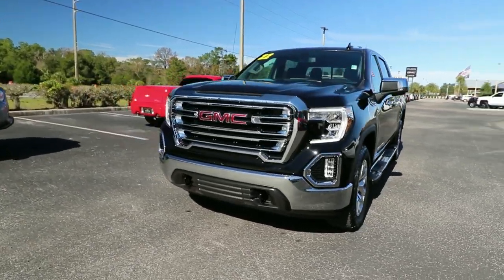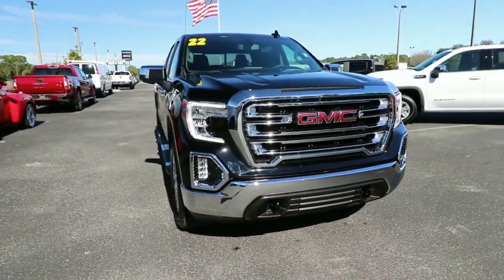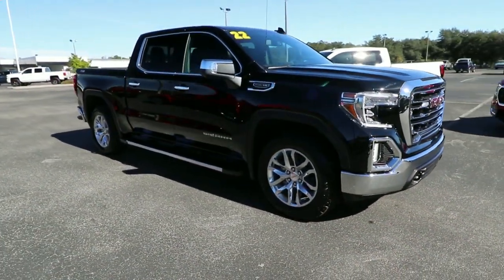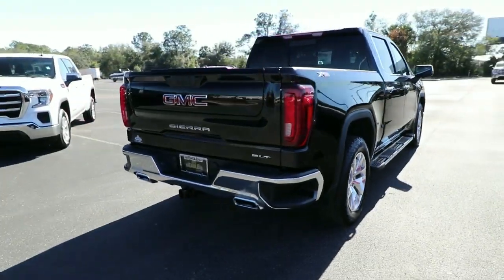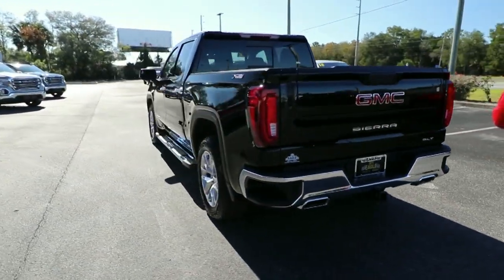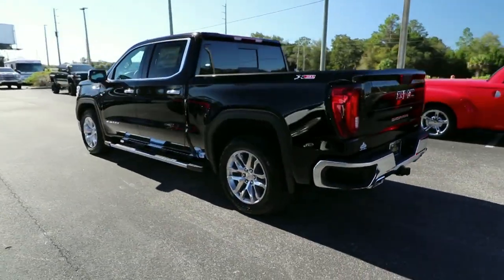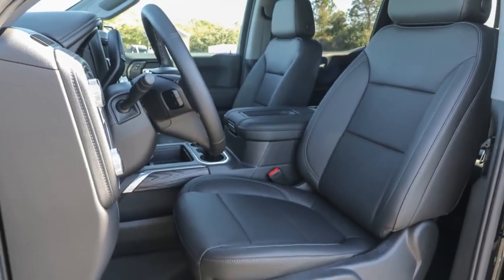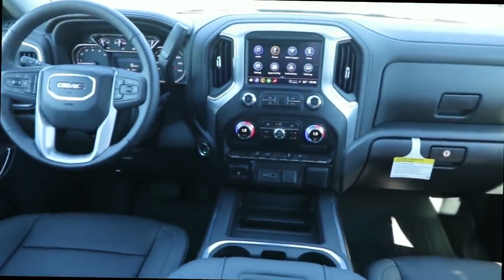2022 GMC Sierra 1500 Limited Ocala, The Villages, Brooksville, Chiefland, Homosassa FL N22105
Onyx Black  2022 GMC Sierra 1500 Limited available in Homosassa, Florida at Eagle Buick GMC. Servicing the Ocala, The Villages, Brooksville, Chiefland, FL area.
2022 GMC Sierra 1500 Limited SLT - Stock#: N22105 - VIN#: 3GTU9DED4NG141716

Onyx Black 2022 GMC Sierra 1500 Limited SLT 4WD 10-Speed Automatic EcoTec3 5.3L V8  This Sierra 1500 Limited is equipped with features such as Preferred Equipment Group 4SA (120-Volt Bed Mounted Power Outlet, 120-Volt Instrument Panel Power Outlet, 12-Volt Rear Auxiliary Power Outlet, 170 Amp Alternator, Auto-Locking Rear Differential, Auxiliary External Transmission Oil Cooler, Chrome Grille, Color-Keyed Carpeting Floor Covering, Compass, Deep-Tinted Glass, Electric Rear-Window Defogger, Front Frame-Mounted Black Recovery Hooks, GMC Connected Access Capable, Heated Steering Wheel, Hitch Guidance w/Hitch View, Integrated Trailer Brake Controller, In-Vehicle Trailering App, Keyless Open & Start, LED Cargo Area Lighting, Manual Tilt-Wheel & Telescoping Steering Column, OnStar & GMC Connected Services Capable, Power Door Locks, Power Front Passenger Windows w/Express Up/Down, Power Front Windows w/Driver Express Up/Down, Power Rear Windows w/Express Down, ProGrade Trailering System, Rear Dual USB Charging-Only Ports, Rear Wheelhouse Liners, Remote Vehicle Starter System, Steering Wheel Audio Controls, Theft Deterrent System (Unauthorized Entry), and Wi-Fi Hotspot Capable), SLT Convenience Package (2 USB Ports (1st Row), Floor-Mounted Center Console, Front Bucket Seats, Power Sliding Rear Window w/Rear Defogger, Universal Home Remote, and Ventilated Driver & Front Passenger Seats), SLT Premium Package (20 x 9 Polished Aluminum Wheels and Chrome Wheel To Wheel Assist Steps), Trailering Package (Hitch Guidance), X31 Off-Road & Protection Package (All-Weather Floor Liner (LPO) and Spray-On Pickup Bed Liner w/GMC Logo), X31 Off-Road Package (Dual Exhaust w/Premium Tips, Heavy-Duty Air Filter, Hill Descent Control, and Off-Road Suspension), 10-Way Power Driver Seat Adjuster w/Lumbar, 10-Way Power Passenger Seat Adjuster w/Lumbar, 3.23 Rear Axle Ratio, 4-Wheel Disc Brakes, 6 Speakers, 6-Speaker Audio System Feature, ABS brakes, Air Conditioning, Alloy wheels, AM/FM radio: SiriusXM with 360L, Apple CarPlay/Android Auto, Auto-dimming door mirrors, Auto-dimming Rear-View mirror, Automatic Stop/Start, Automatic temperature control, Brake assist, Bumpers: chrome, Delay-off headlights, Driver door bin, Driver Memory, Driver vanity mirror, Dual front impact airbags, Dual front side impact airbags, Electronic Stability Control, Front 40/20/40 Split-Bench Seat, Front anti-roll bar, Front Center Armrest w/Storage, Front dual zone A/C, Front fog lights, Front License Plate Kit, Front reading lights, Front wheel independent suspension, Fully automatic headlights, Heated door mirrors, Heated Driver & Front Outboard Passenger Seating, Heated front seats, Heated steering wheel, Heavy Duty Suspension, Illuminated entry, Low tire pressure warning, Memory seat, Not Equipped w/Heated/Ventilated Front Seats, Occupant sensing airbag, Outside temperature display, Overhead airbag, Overhead console, Panic alarm, Passenger door bin, Passenger vanity mirror, Perf Leather-Appointed Front Outboard Seat Trim, Power door mirrors, Power driver seat, Power passenger seat, Power steering, Power windows, Premium audio system: Premium GMC Infotainment System, Radio data system, Radio: Premium GMC Infotainment Sys w/Multi-Touch, Rear reading lights, Rear seat center armrest, Rear step bumper, Rear window defroster, Remote keyless entry, Security system, SiriusXM w/360L, Speed control, Speed-sensing steering, Split folding rear seat, Steering wheel mounted audio controls, Tachometer, Telescoping steering wheel, Tilt steering wheel, Traction control, Trip computer, Variably intermittent wipers, Voltmeter, and Wheels: 18 x 8.5 6-Spoke Machined Aluminum..